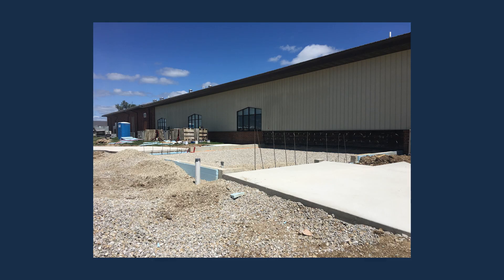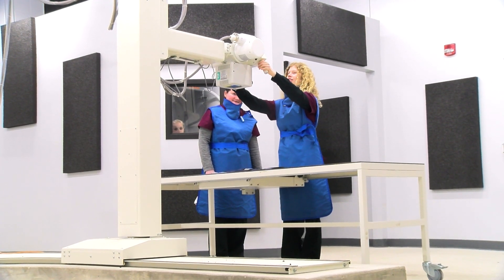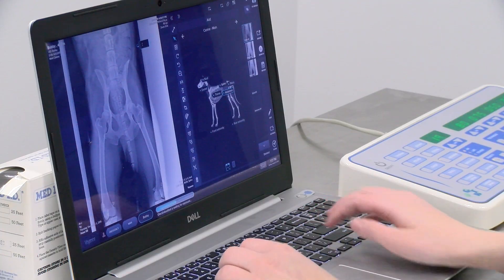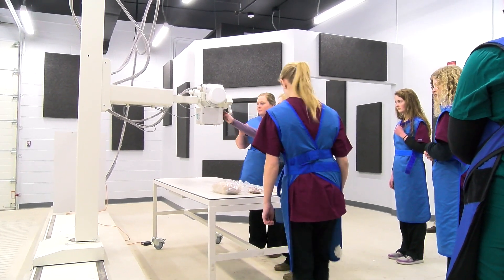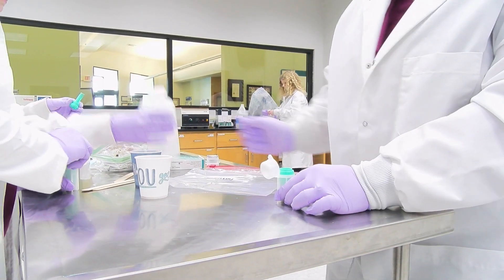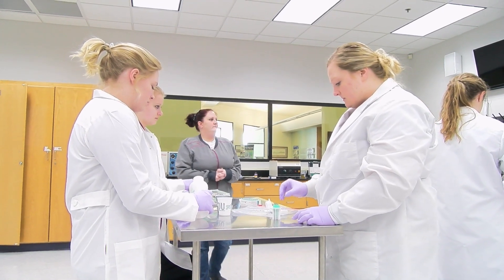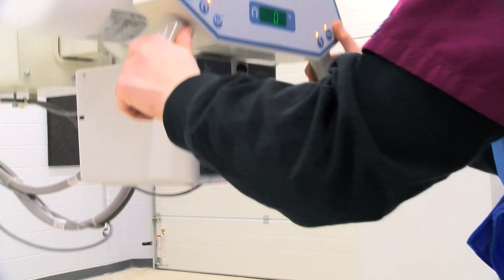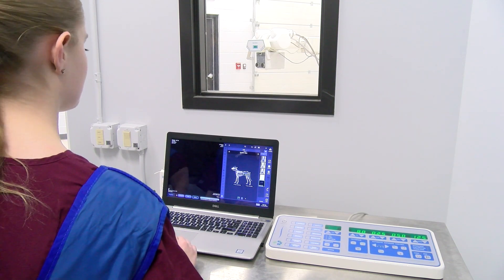Northeast Iowa Community College: Veterinary Technician Program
Students, instructors and a local veterinarian discuss the benefits of the expansion of the Northeast Iowa Community College Veterinary Technician Lab.
Funding for the expansion was generously provided by the Hadley and Marion Stuart Foundation.